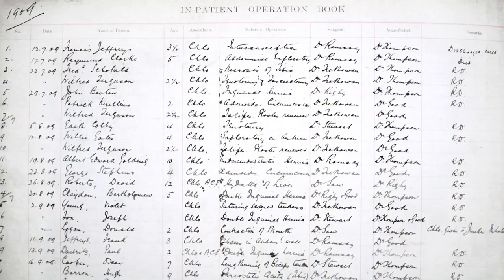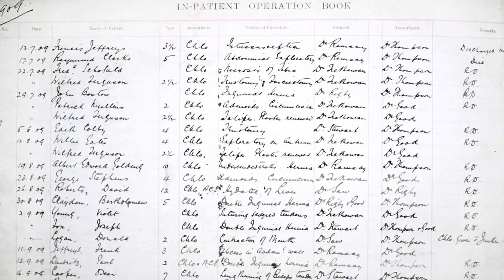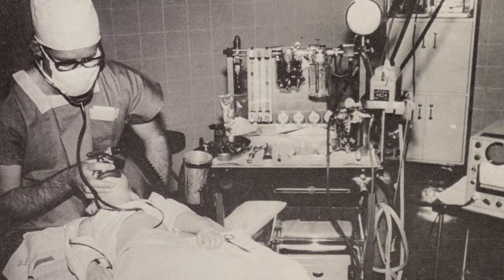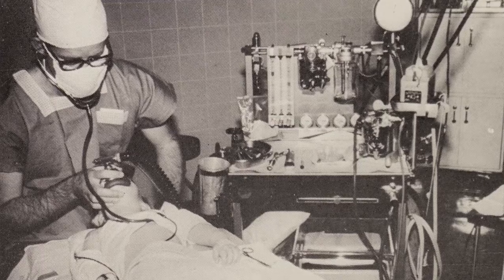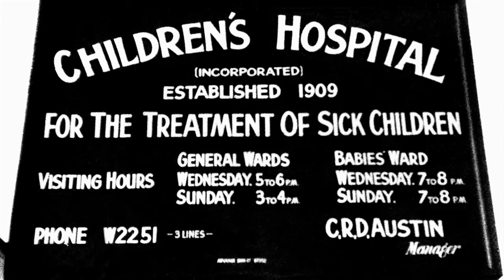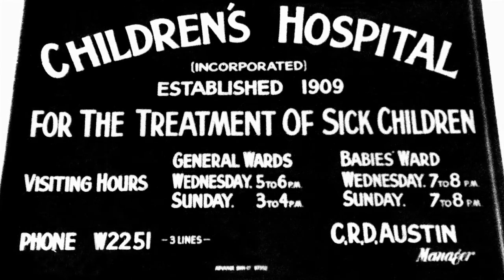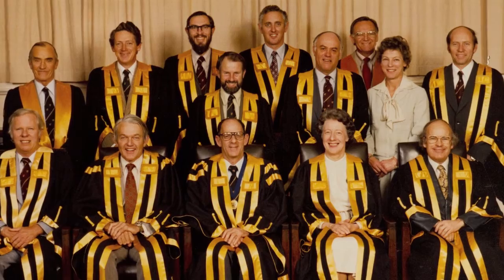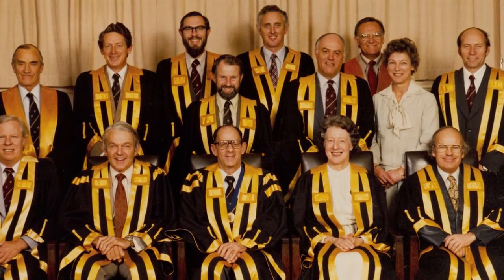Dr Nerida Dilworth HD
Dr Nerida Dilworth has devoted her career to establishing outstanding paediatric anaesthesia in Western Australia, ensuring the reputation of Princess Margaret Hospital as a leading children’s hospital.

She has been a tireless contributor to the College and has received many awards including a Member of the Order of Australia and the inaugural Australian Society of Anaesthetists (ASA) Medal for significant contributions to anaesthesia. The Western Australian branch of the ASA awards a registrar prize annually in her name.

Dr Dilworth was interviewed by Dr Walter Thomspon in Perth on May 12, 2012.